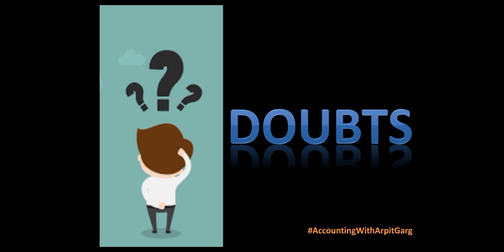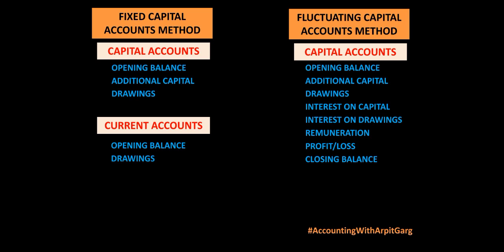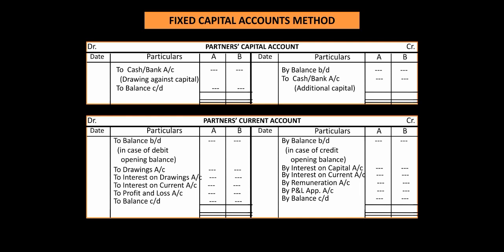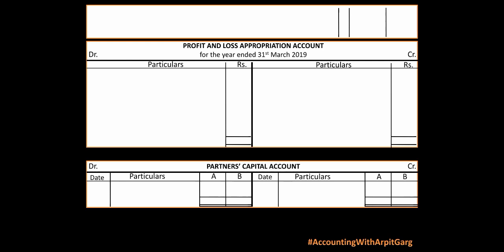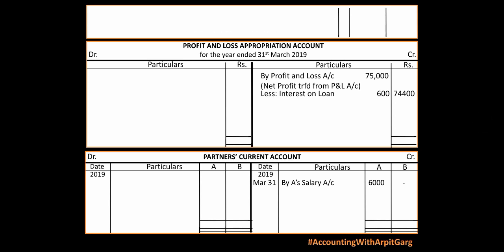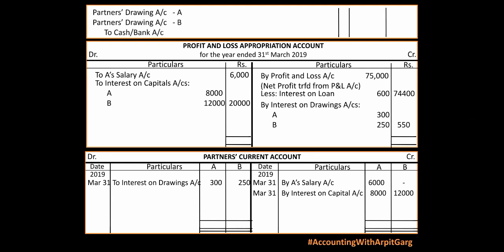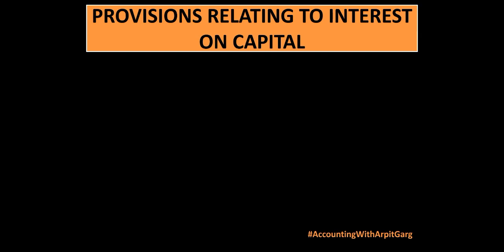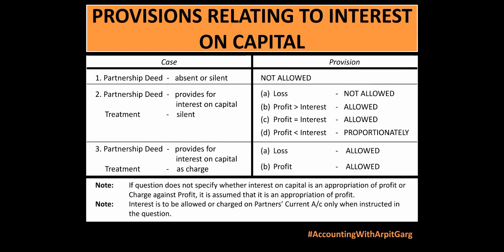Fundamentals of Partnership Part-3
The topics covered in this video are:
Provisions relating to the interest on capital.
A question inclusive of all topics studied so far.